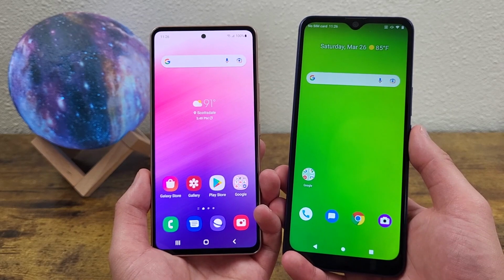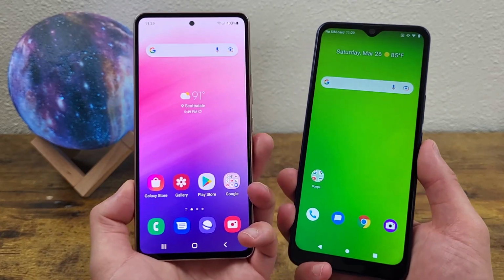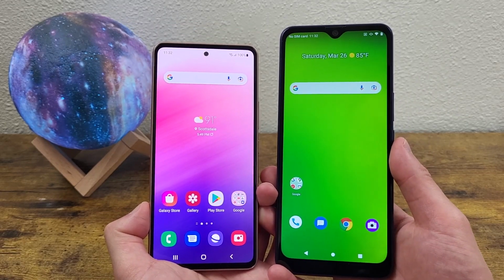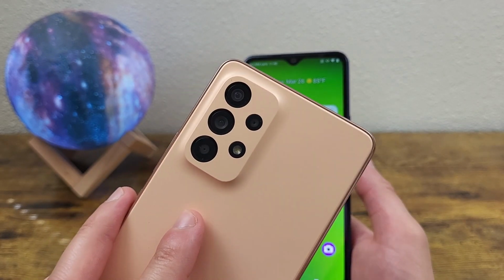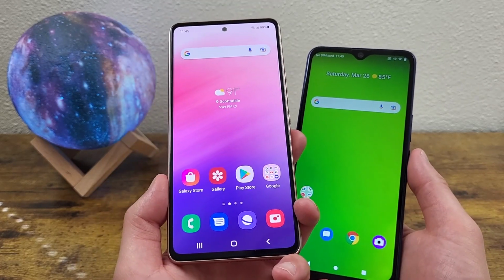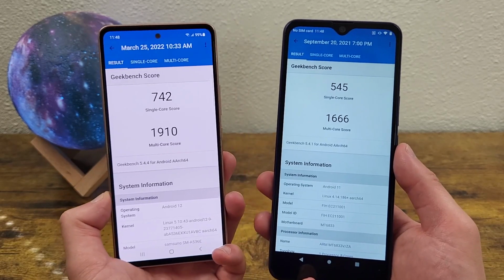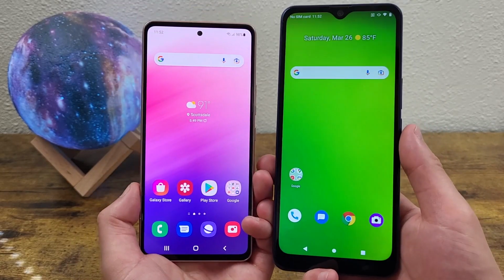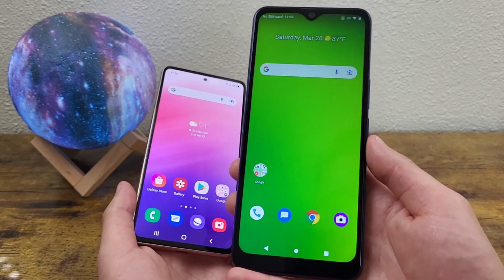Samsung Galaxy A53 5G vs Cricket Dream 5G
Here's a quick comparison between the Samsung Galaxy A53 5G and the Cricket Dream 5G.
📦 Samsung Galaxy A53 5G
📦 Cricket Dream 5G (Cricket)
📲 More videos about the Samsung Galaxy A53 5G
📲 More videos about the Cricket Dream 5G